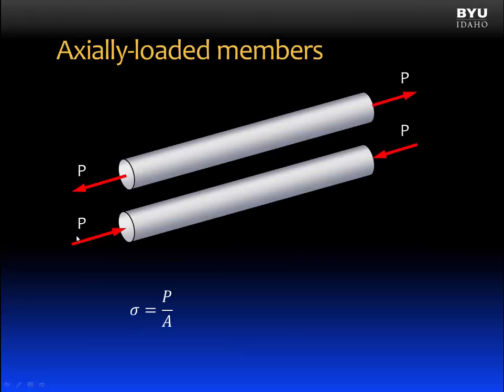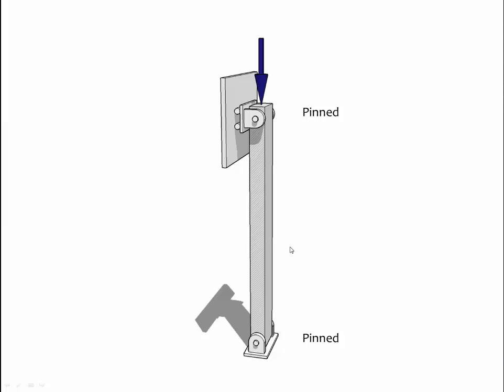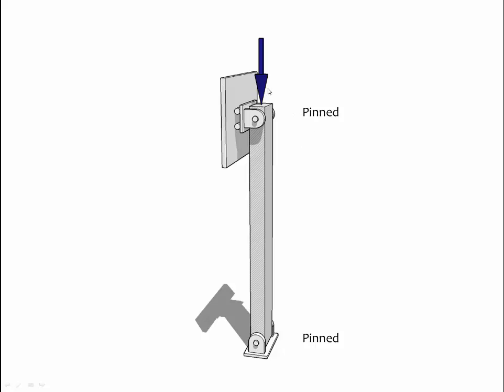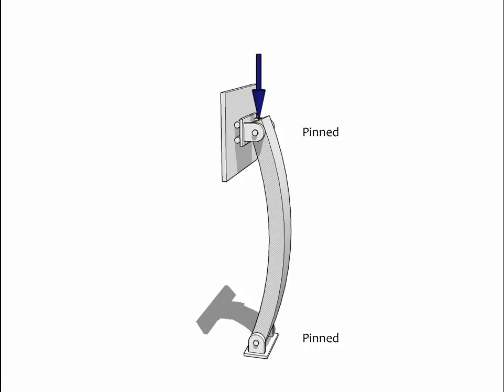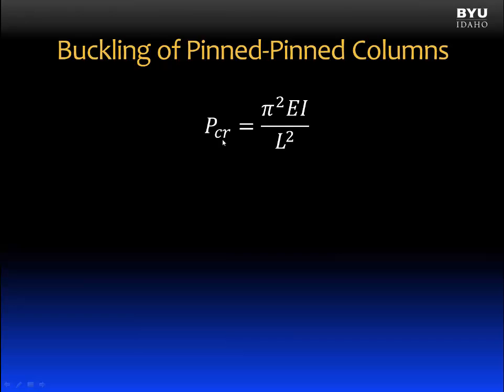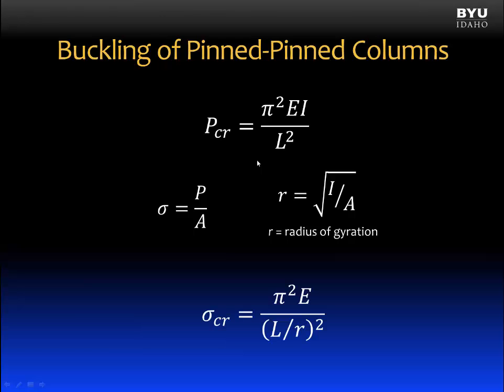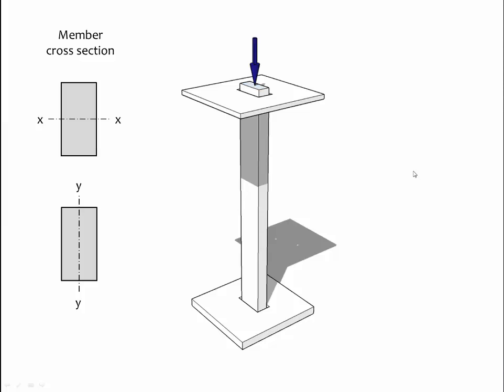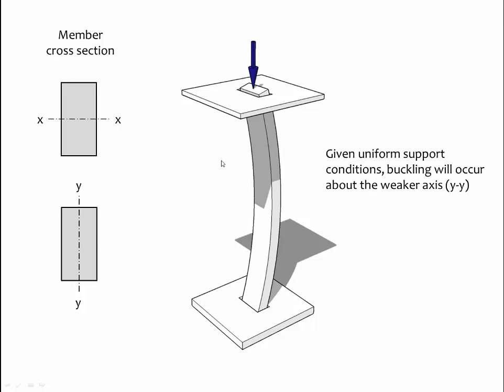10 1 Eulers elastic buckling equation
Concept Introduction:
Be able to calculate critical buckling load for members in compression